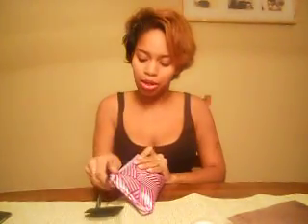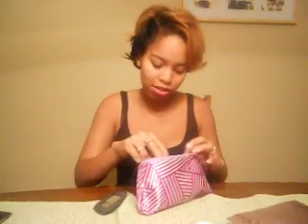Michelle Phan's Glam Box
Showing what i got in my glam box